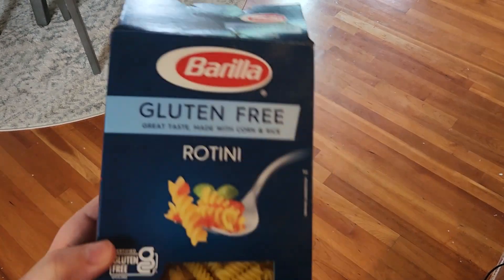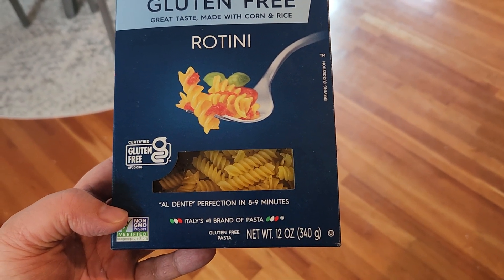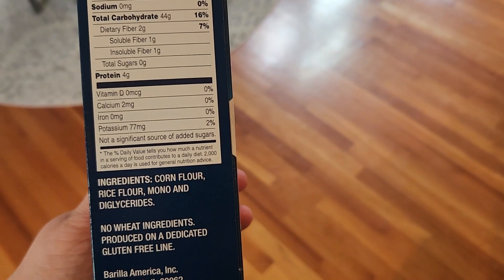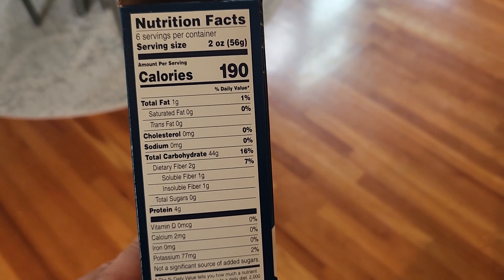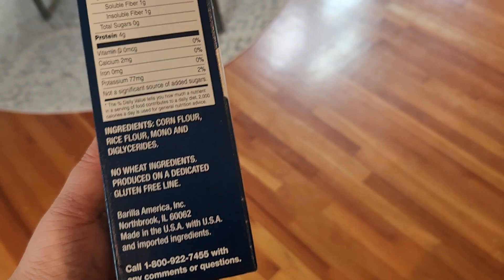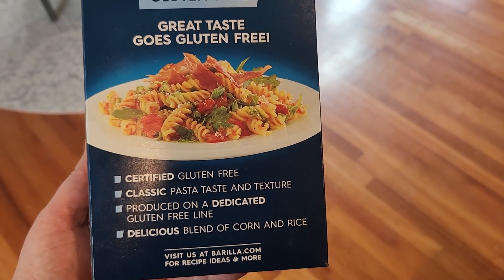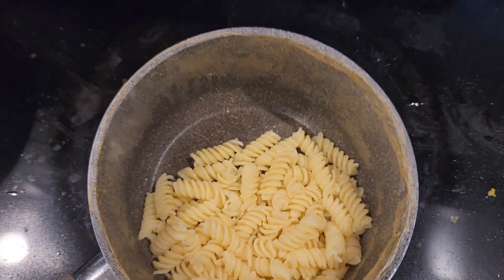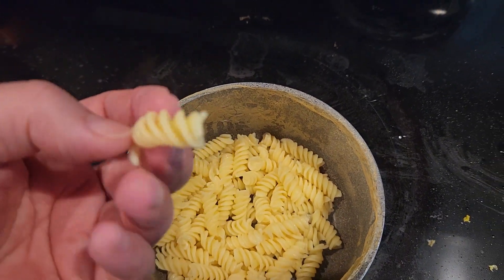Barilla Gluten Free Rotini Pasta Review | BEST GLUTEN-FREE PASTA?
To purchase Barilla Gluten Free Pasta on Amazon,